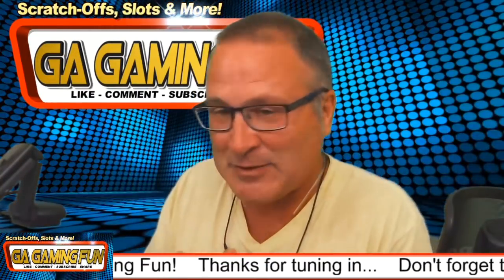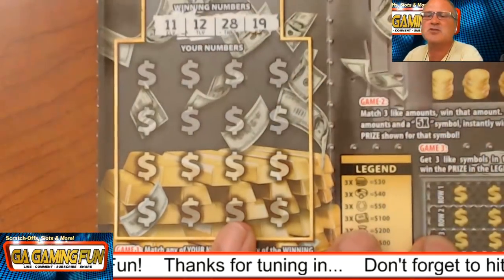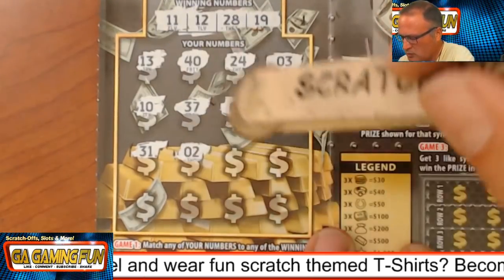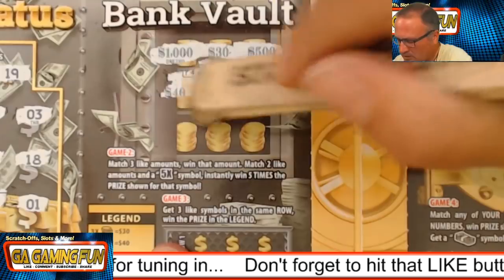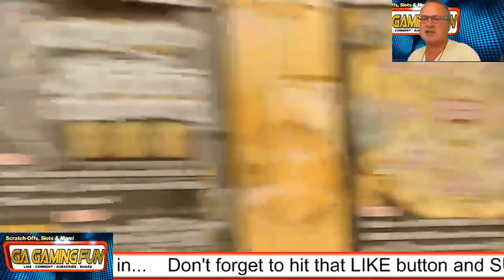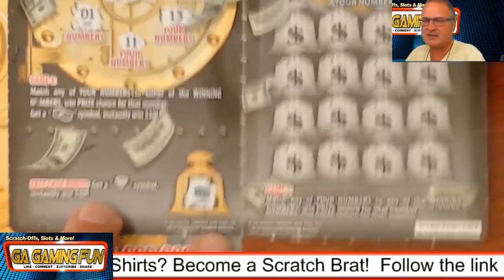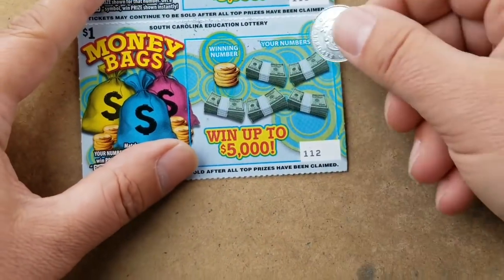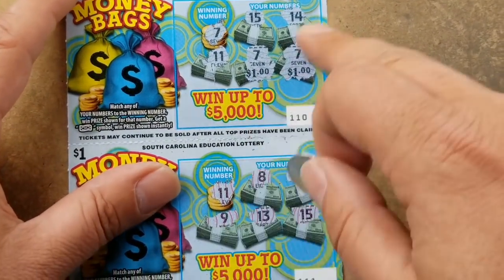Money Bags, Bankrolls & Trying to Break The Bank!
Doing another round for Samuel Wellman and catching up from the weekend with the Sunday Big Ticket!

You can send Friend Mail to:
Steve K
GA Gaming Fun
1250 Gordon Hwy, #37